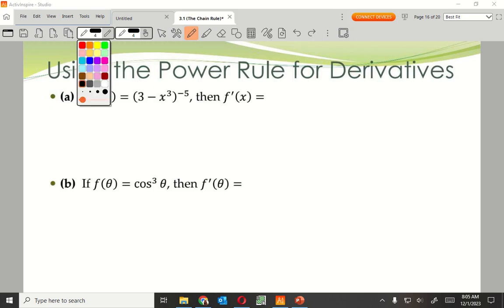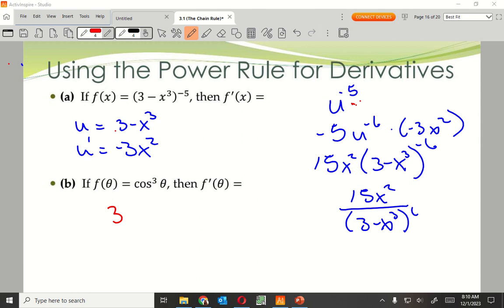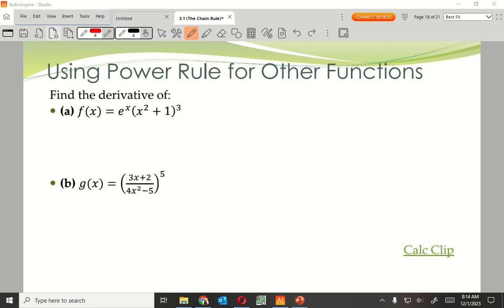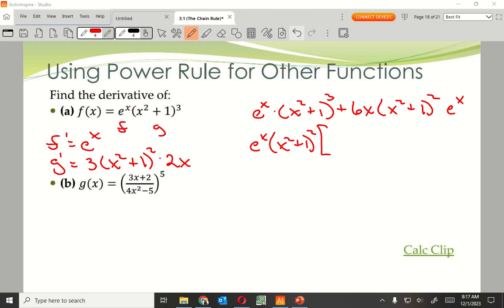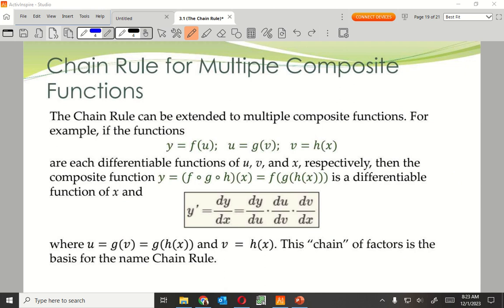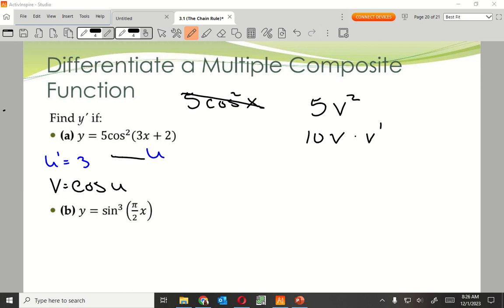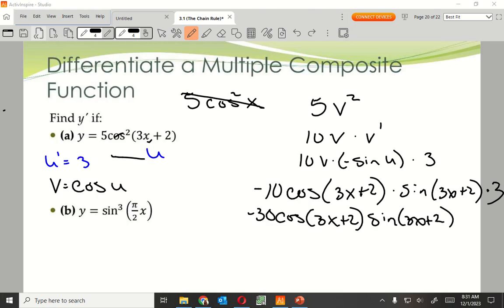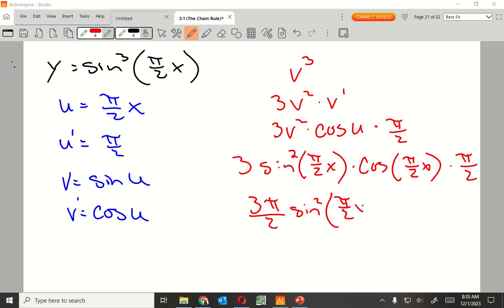3.1 The Chain Rule C